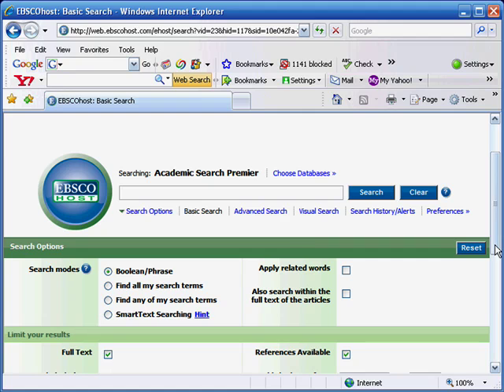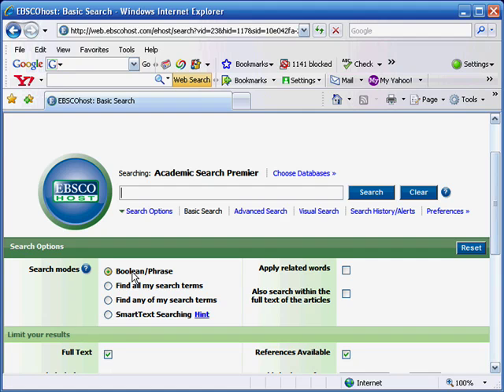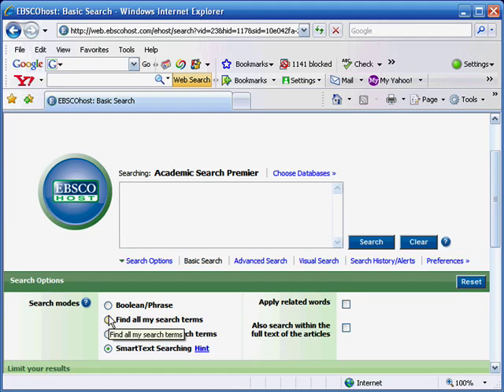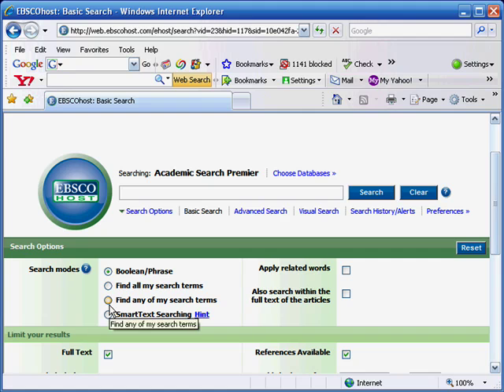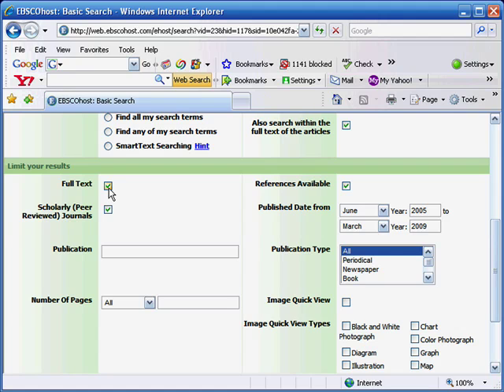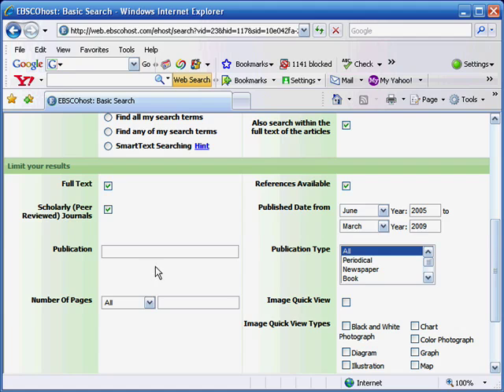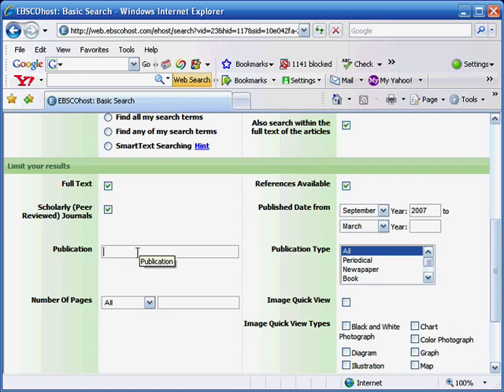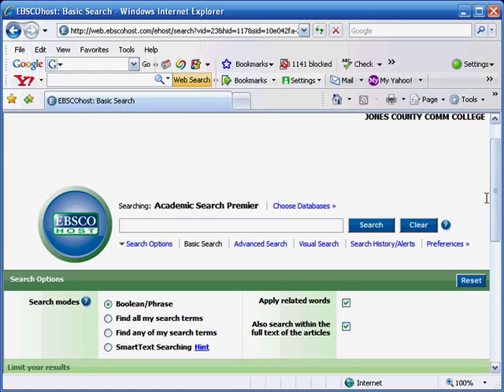EBSCO Basic Search Setup.mov